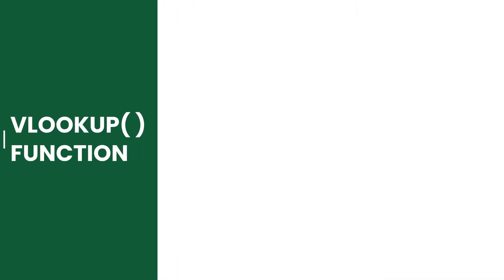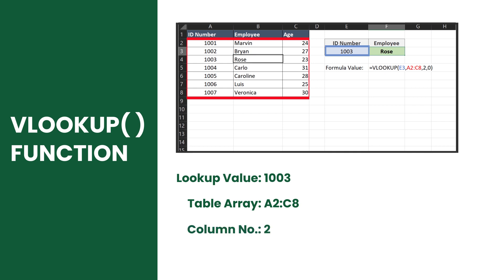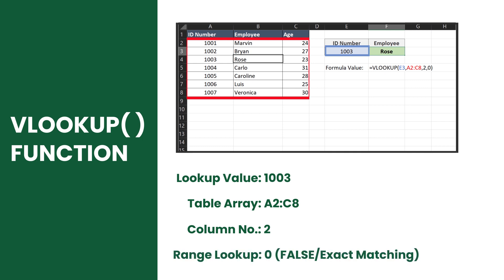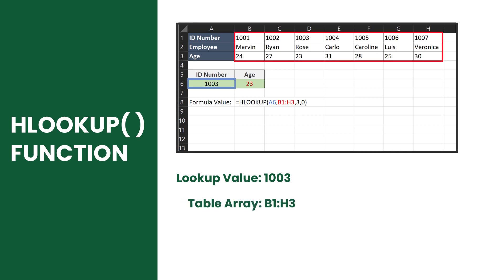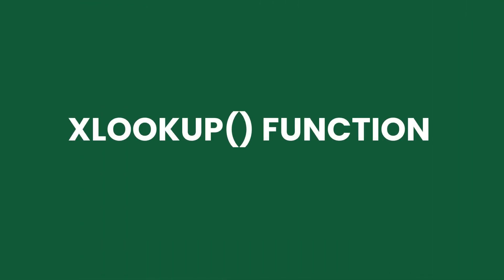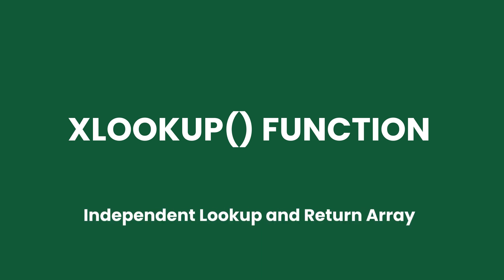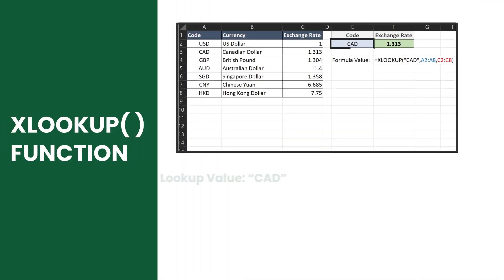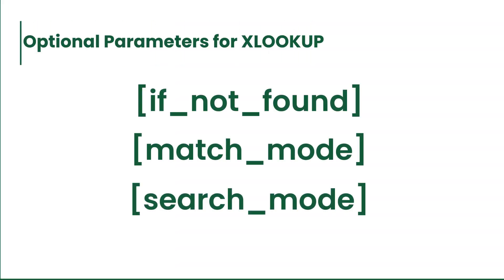WHAT ARE THE DIFFERENCES BETWEEN VLOOKUP vs HLOOKUP, vs XLOOKUP BY EXCEL IN A MINUTE solutions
Excel has several lookup functions that are widely used for their helpful usages, especially in the corporate world.
In this lesson, we will discuss the difference between three of Excel’s lookup functions. The V LOOKUP, H LOOKUP, and X LOOKUP.

Let us first compare the V LOOKUP and H LOOKUP functions since these two are nearly similar in functionality and usage.

These two functions search a range of data from a table array, and the main difference between these functions is that these require specific table array orientation.

X LOOKUP is a new addition to Excel’s functions, beating all previous lookup functions in terms of functionality and usage.